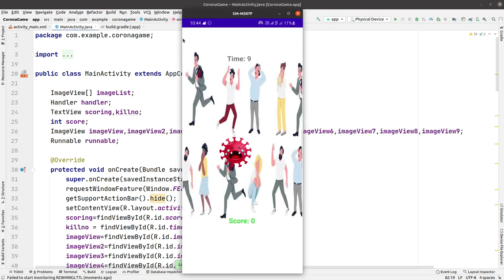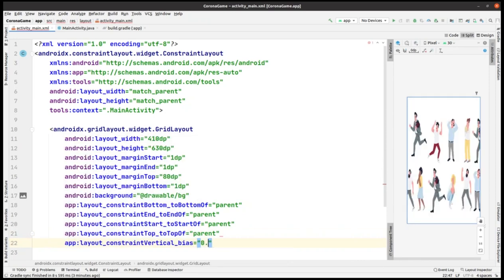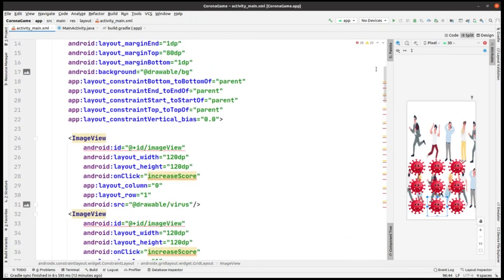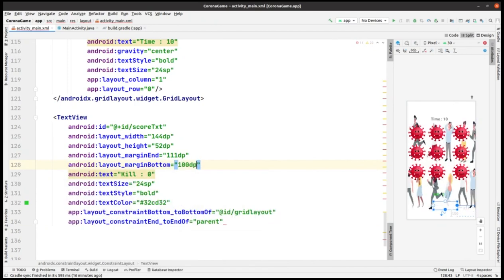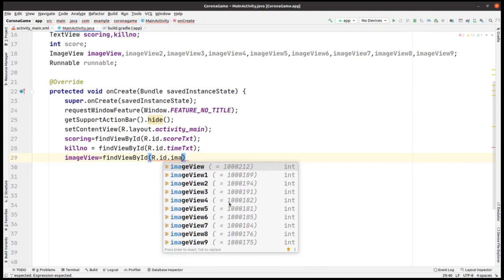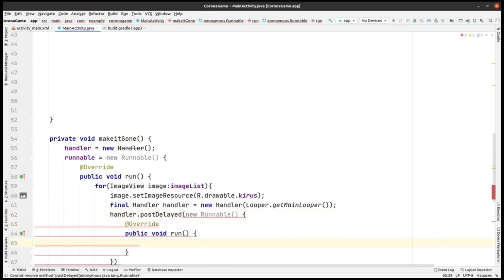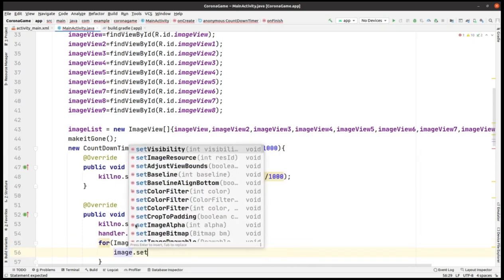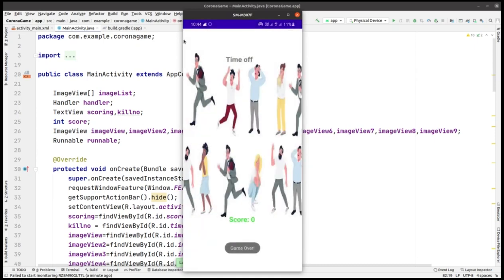Coronavirus Game in Android Studio | Covid 19 Game Project in Android Studio | Android Game Tutorial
Covid19 game developed using Android Studio with Java.

Android Game Tutorials | Android Studio Tutorials | Android Game Development | Android Game Project